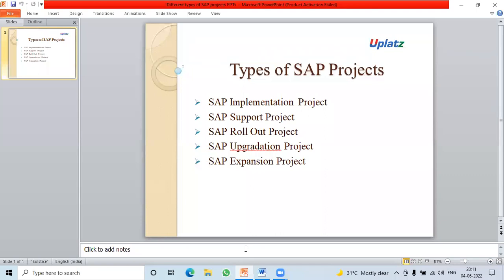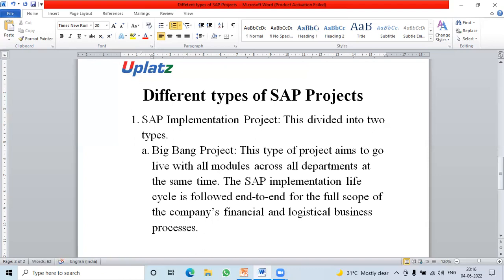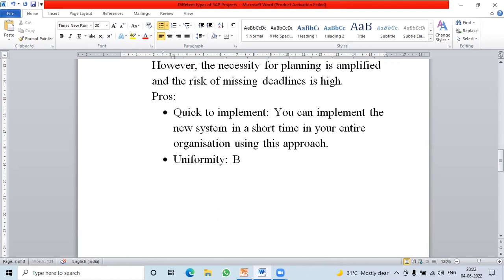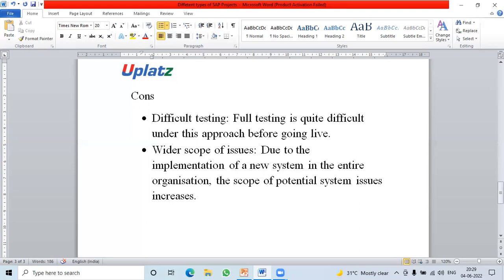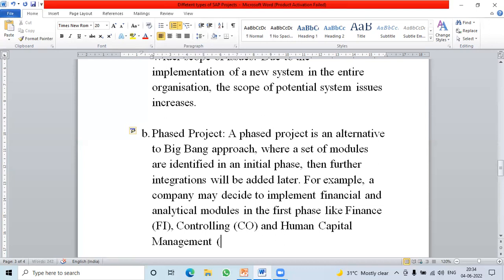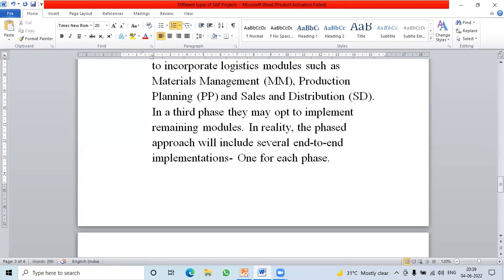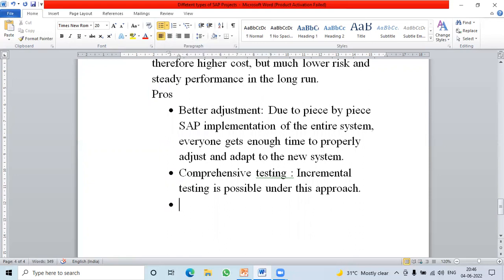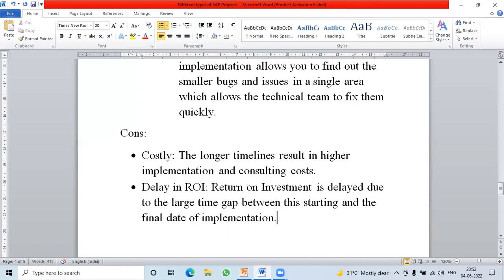SAP Projects | Understand the Different Types of Projects in SAP | Become an SAP Consultant | Uplatz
| This session by Uplatz describes the fundamentals of ERP and SAP as well as the different types of SAP projects.

In this video, the speaker explains different types of SAP projects that a consultant may encounter. They are:

1) SAP Implementation Project:
a. Big Bang Project: This involves implementing all SAP modules across all departments at the same time. It may be used for small companies to keep costs low. The advantage is a quicker implementation and uniformity, but the disadvantage is difficulty in testing and wider scope of potential system issues.
b. Phased Project: This involves implementing a set of modules in an initial phase, then adding more modules later. This approach involves multiple end-to-end implementations and takes a longer implementation timeline but has a lower risk and steady performance in the long run.

2) SAP Support Project: This involves providing ongoing support and maintenance to the SAP system after its implementation.

3) SAP Rollout Project: This involves expanding the implementation of an SAP system to multiple locations.

4) SAP Upgradation Project: This involves upgrading the SAP system to a newer version.

5) SAP Expansion Project: This involves expanding the functionality of an SAP system to meet the evolving needs of a business.

The next type of SAP project is the SAP Support project. This type of project is focused on maintaining and supporting the SAP system after it has been implemented. This may include tasks such as fixing bugs, updating configurations, and addressing user support requests. The main objective of a SAP Support project is to ensure that the SAP system is functioning optimally and providing value to the business.

The third type of SAP project is the SAP Rollout project. This type of project is focused on replicating a successful SAP implementation from one location to another. For example, if a company has successfully implemented SAP in one of its locations, it may want to roll out the same implementation to its other locations. This type of project is usually less complex than a full SAP implementation project, but still requires careful planning and execution to ensure the successful replication of the SAP system.

The fourth type of SAP project is the SAP Upgradation project. This type of project is focused on upgrading the existing SAP system to a newer version. The objective of this project is to take advantage of the new features and capabilities offered by the newer version of SAP and to maintain the company's competitive edge.

Finally, the fifth type of SAP project is the SAP Expansion project. This type of project is focused on adding new functionalities or modules to the existing SAP system. The objective of this project is to extend the capabilities of the existing SAP system to meet the changing needs of the business.

In conclusion, these are the five different types of SAP projects. Understanding the different types of SAP projects can help you become an SAP consultant and provide valuable services to companies looking to implement or maintain their SAP systems.